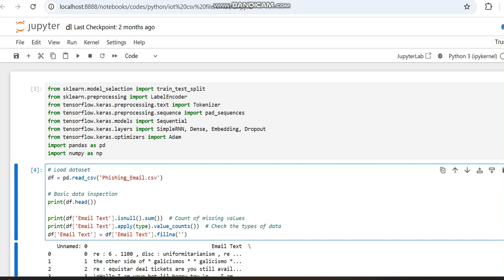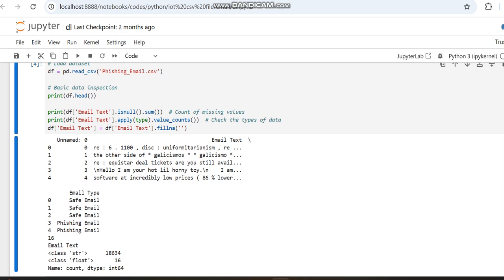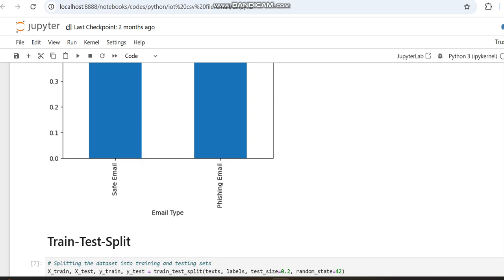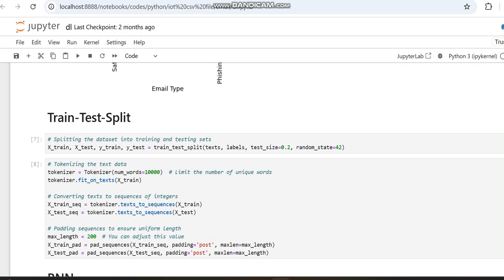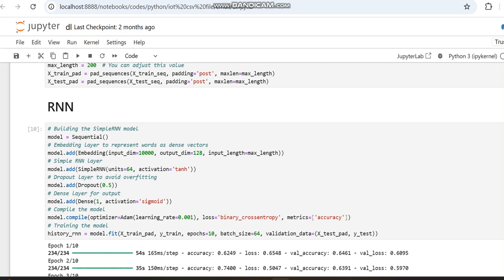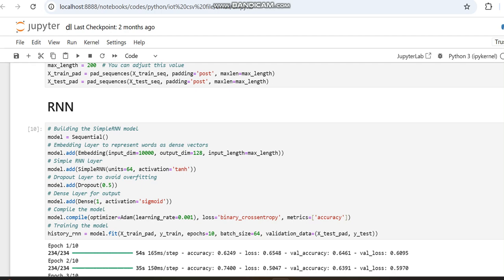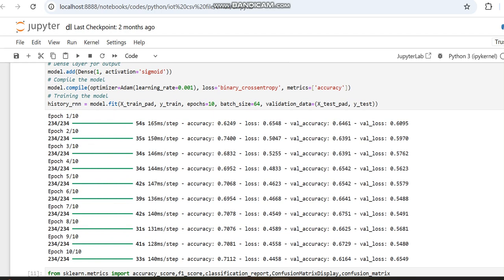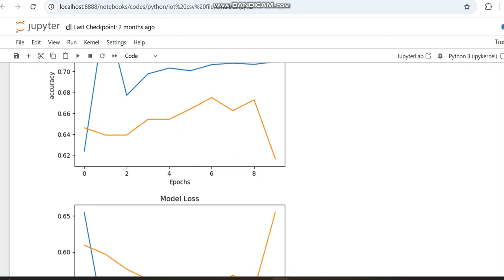Email Spam Detection with RNN classifier Python Code from Scratch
This video shows Email Spam Detection with RNN classifier Python Code from Scratch